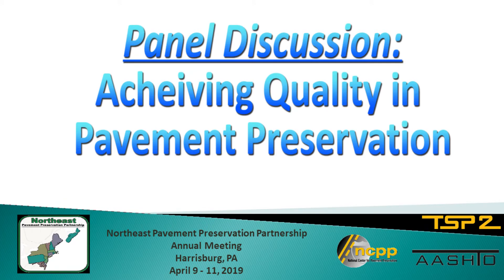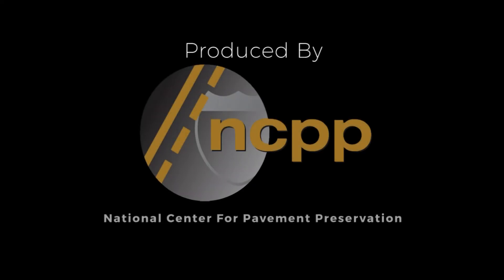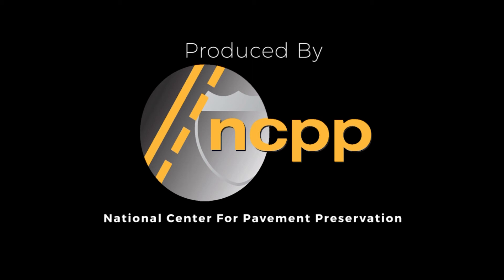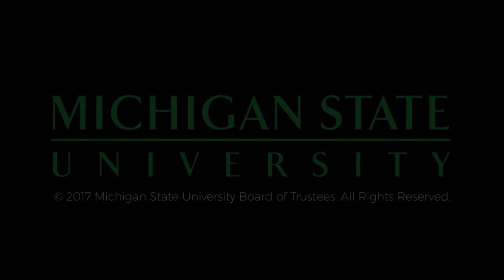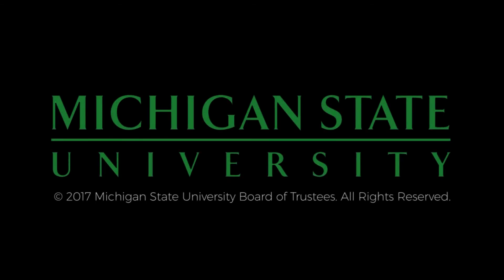Achieving Quality in Pavement Preservation : Panel Discussion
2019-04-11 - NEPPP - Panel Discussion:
Achieving Quality in Pavement Preservation